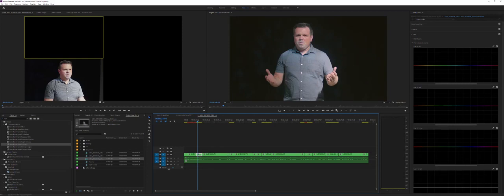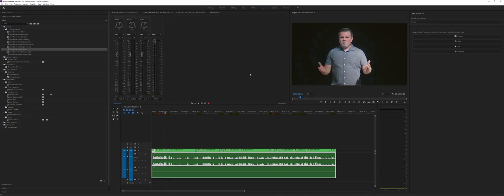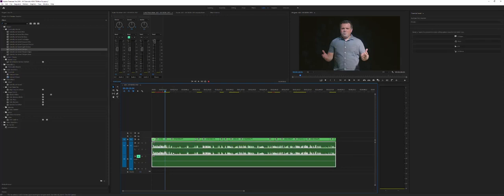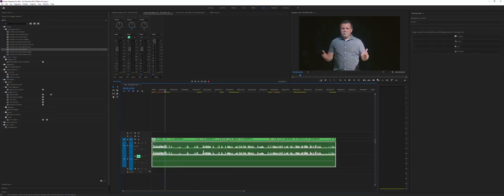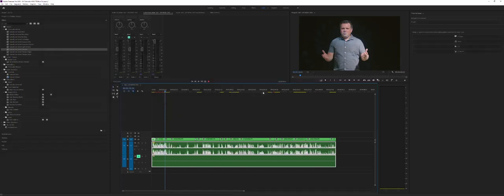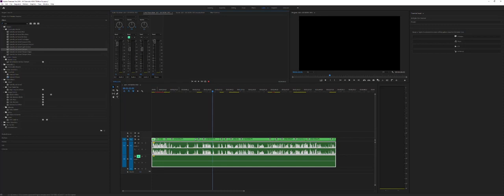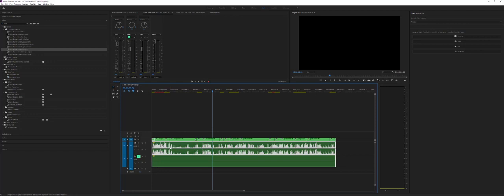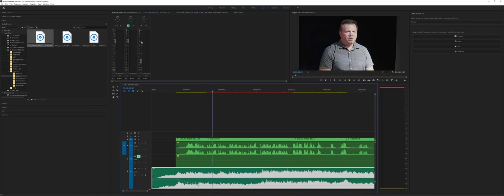Pr Part6 MC Audio Cleaning